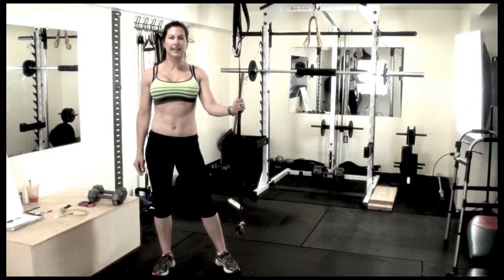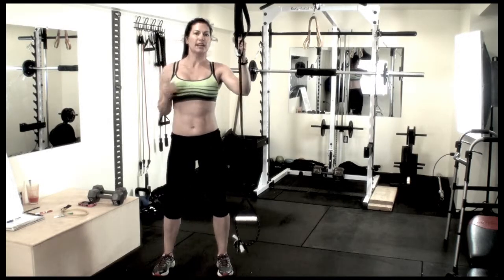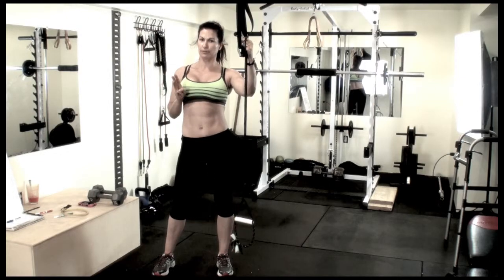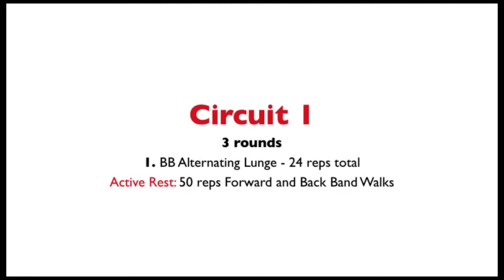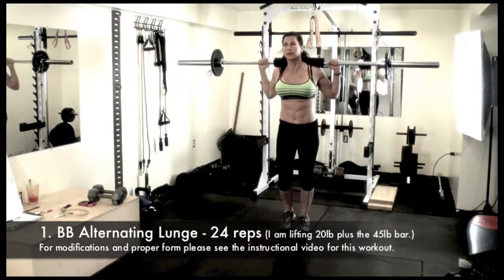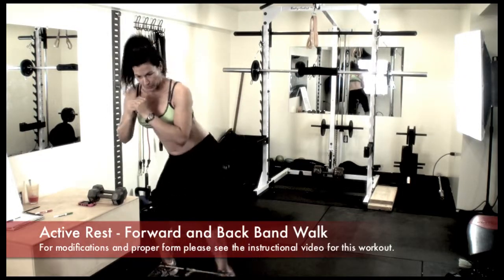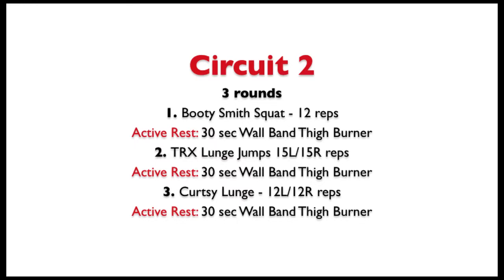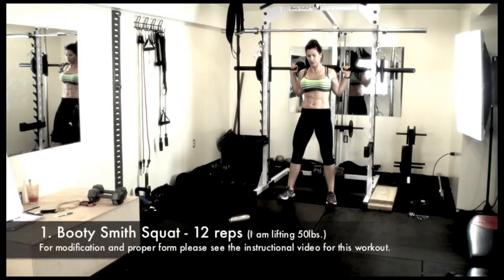Legs 6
Go to fitforrockin.com to get my free workout system!